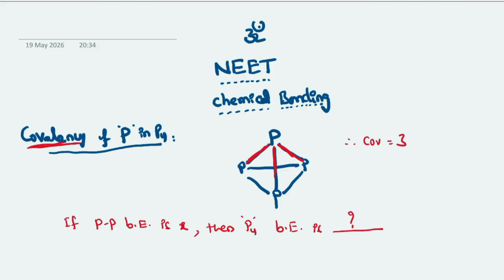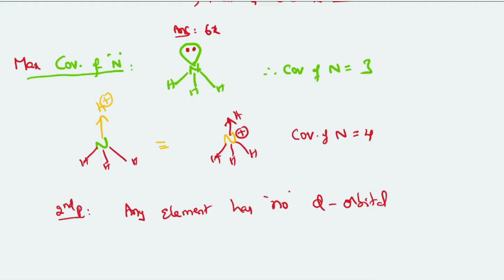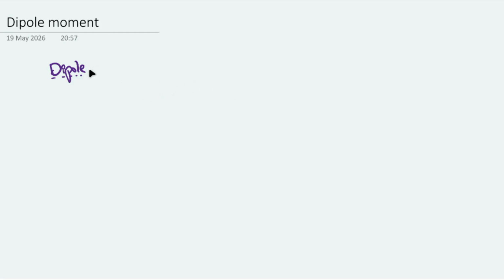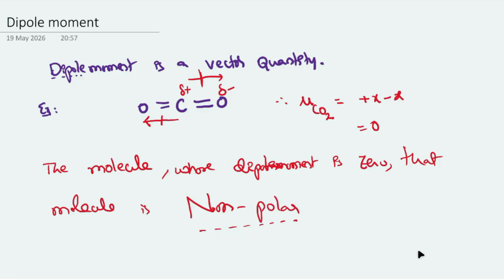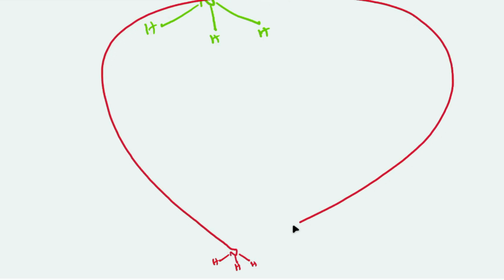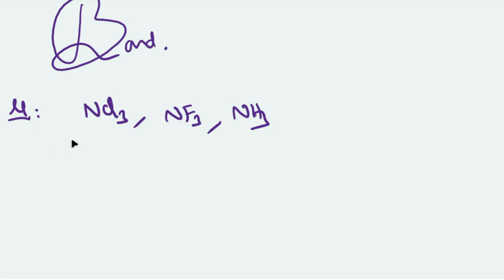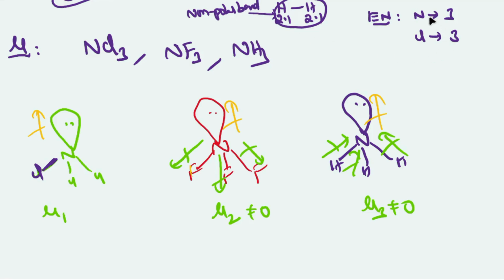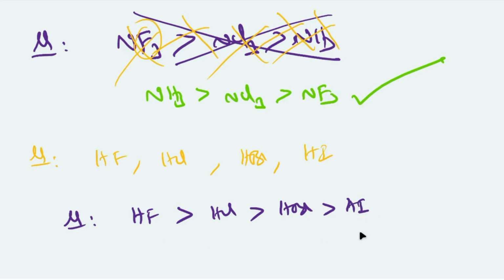Chemical Bonding - 1